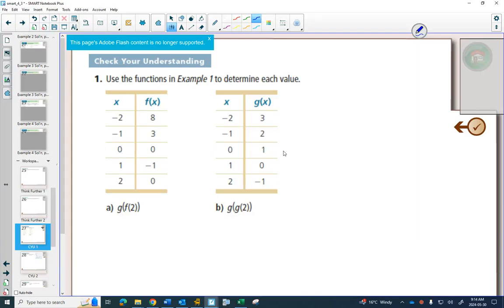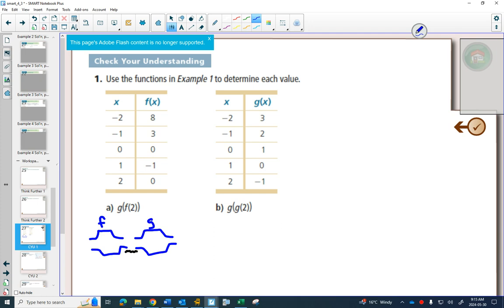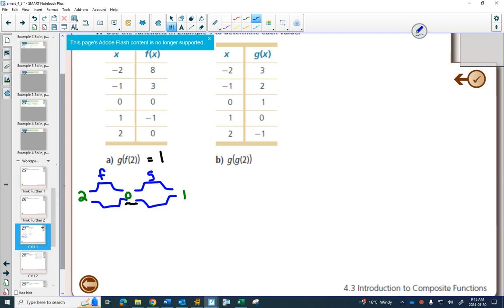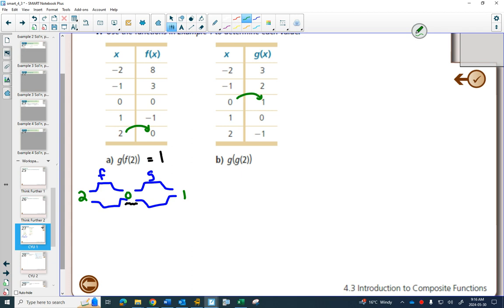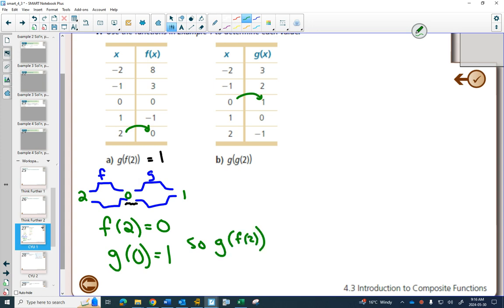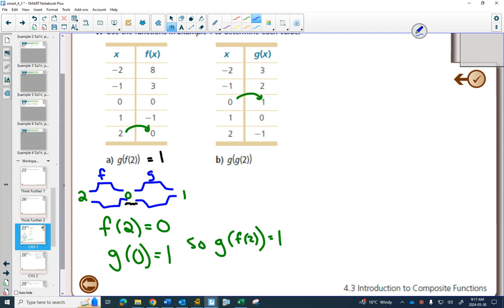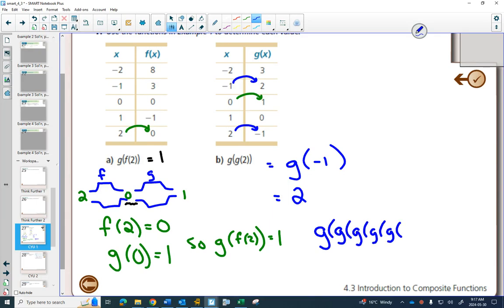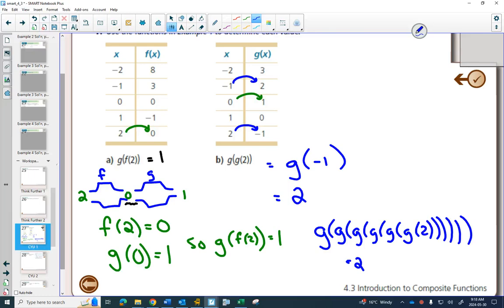40SP 4 3 Example 1